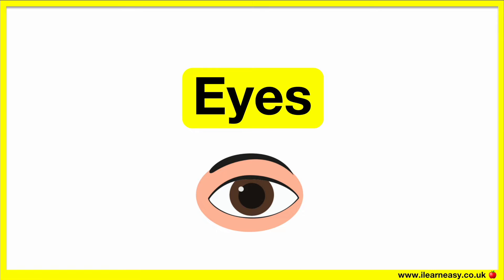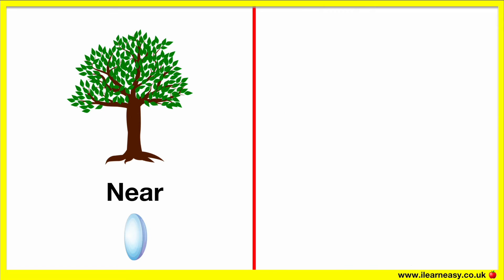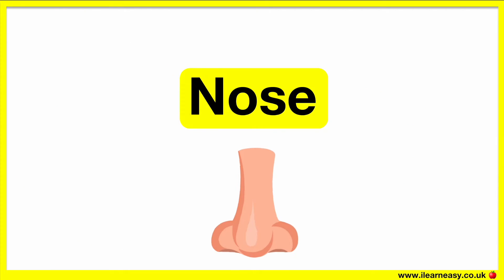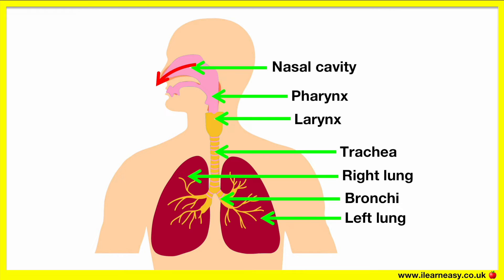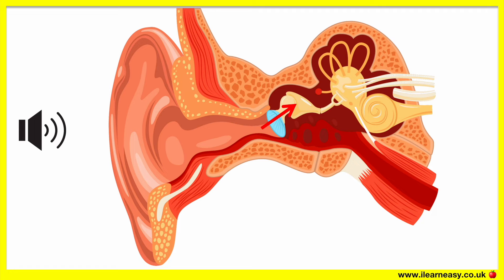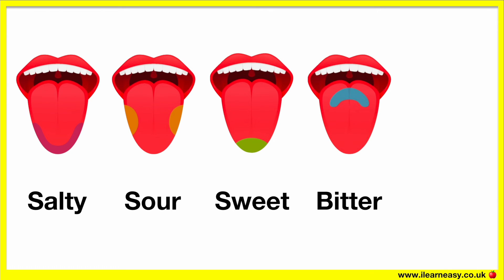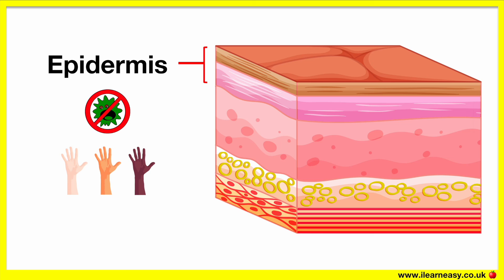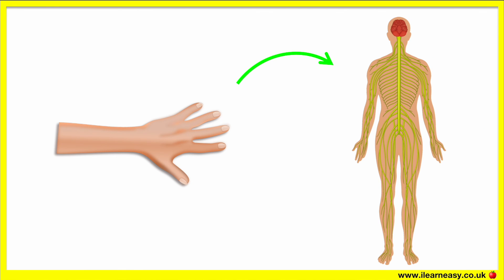5 Senses Full Video | Sight 👁️ , Smell 👃, Hearing👂, Taste 👄, Touch ✋ | Easy Learning Video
Time stamps:
0:00 - Sight
3:42 - Smell
5:45 - Hearing
7:45 - Taste
9:24 - Touch